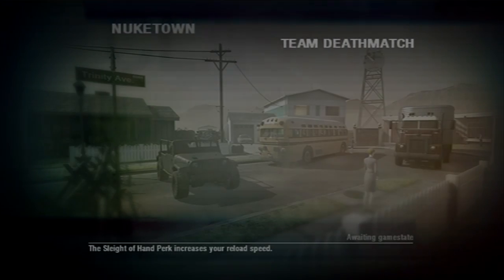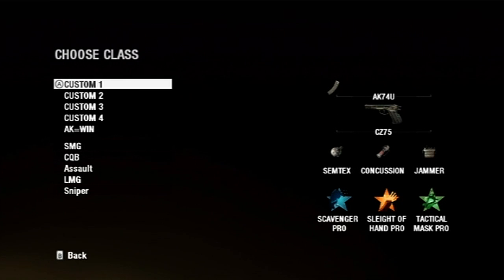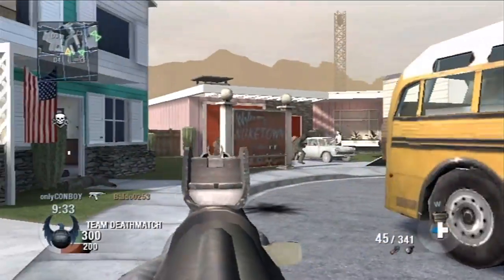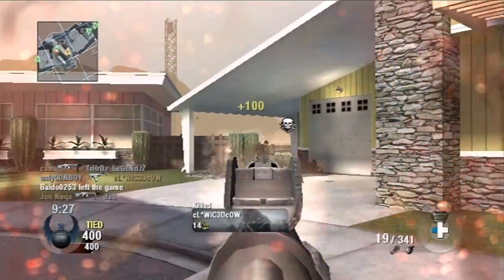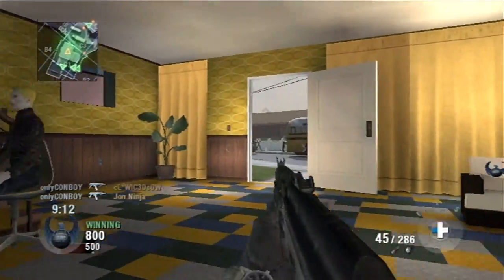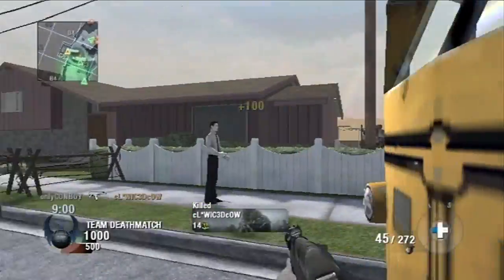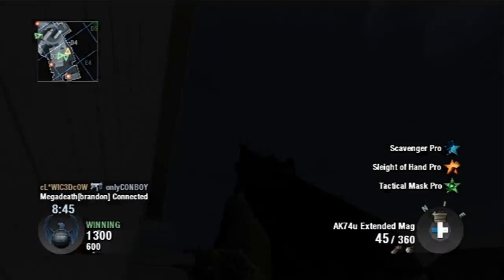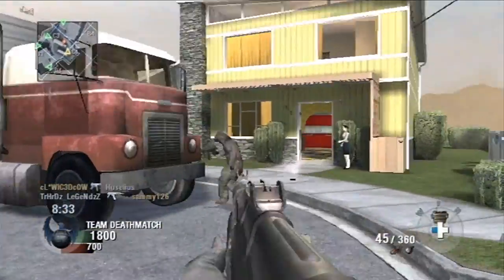NEW Black Ops 2 SCORESTREAK System - SCORE STREAK System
Scorestreaks in Black Ops 2: (Total of 22)
RCC — 325 points — A remote-controlled car packed with explosives.
UAV — 375 points — Shows enemies on the mini-map.
Hunter Killer — 400 points — Airborne drone that seeks out and destroys a nearby target.
Care Package — 450 points — Air drop a random Scorestreak.
Counter-UAV — 475 points — Temporarily disables enemy radar.
Guardian — 500 points — Projects microwave field which stuns and impairs enemies.
Hellstorm Missile — 525 points — An air-to-surface missile which can be scattered into a cluster bomb while falling.
Lightning Strike — 550 points — Launch a coordinated lightning strike on three locations.
Death Machine — 600 points — Your own personal handheld mini-gun.
Sentry Gun — 650 points — An automatic sentry gun which can be remote-controlled.
War Machine — 700 points — Grenade launcher with rapid, semi-automatic firing.
Dragonfire — 725 points — Remote-controlled quad-rotor with lightweight machine gun.
AGR — 800 points — Air drop an autonomous ground robot that searches for and destroys enemies and can be remote controlled.
Stealth Chopper — 850 points — Call in a stealth helicopter which does not appear on the enemy's mini-map.
Orbital VSAT — 900 points — Shows both enemy position and direction on the mini-map, cannot be shot down.
Escort Drone — 1000 points — Get personal air support from an escort drone.
Warthog — 1025 points — Jet aircraft that provides close air support with several strafe runs.
EMP Systems — 1050 points — Temporarily disables enemy electronics.
Lodestar — 1150 points — Lase missile targets rem